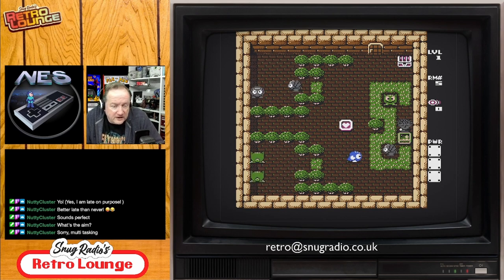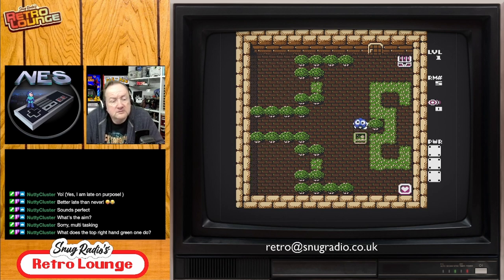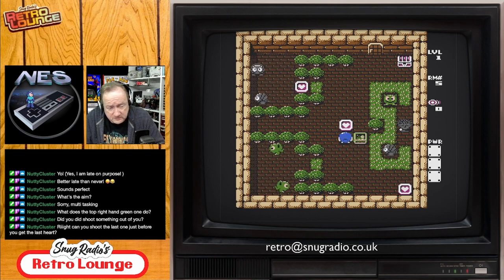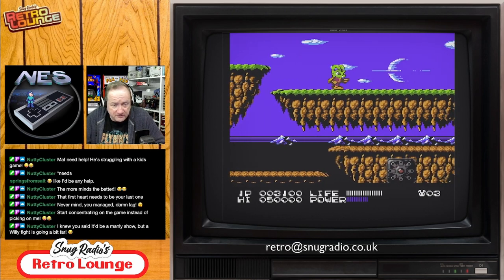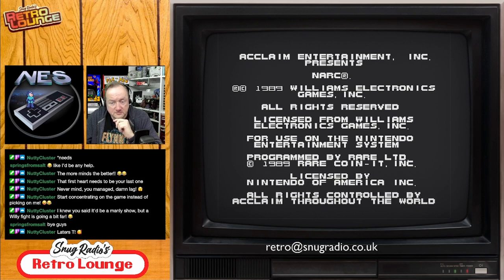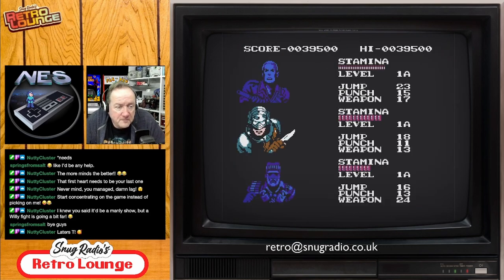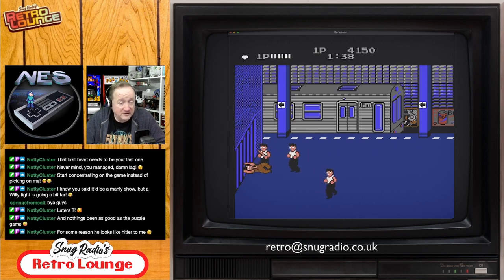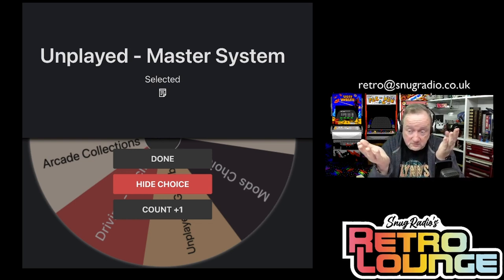Snugradio's Retro Lounge - Episode 102 - Let’s Play Unplayed NES 02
This episode, we’ll be taking we take a look at some more NES games we’ve never played on Retro Lounge before

Games:
Adventures of Lolo 3
Bad Street Brawler
Bucky O’Hare
Captain Skyhawk
G.I. Joe: A Real American Hero
Ikari Warriors
NARC
Renegade
Rockman

Amazon Wishlist

Equipment

Streamdeck XL

8bitDo SN30Pro

Logitech Brio

Theme Music:
"8 Bit Play" By HeatleyBros

Games Icons:
Anarkhya over on Deviant Art